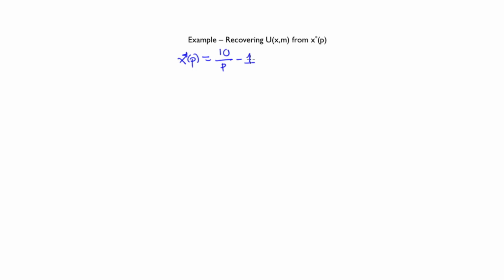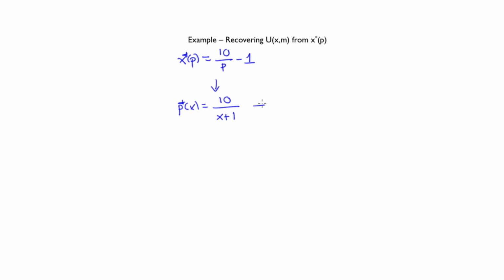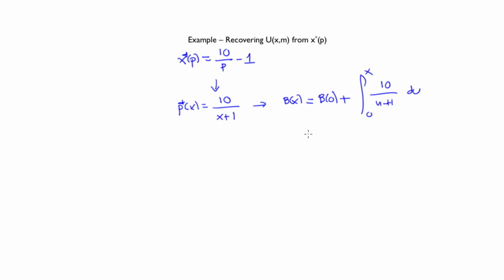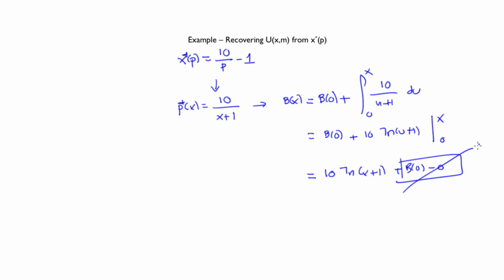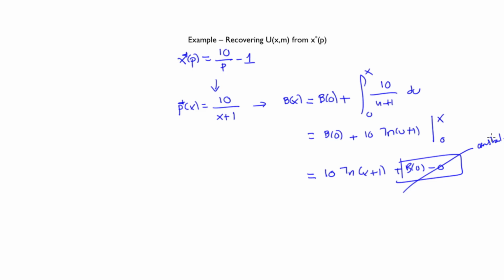Unit 2 - recovering preferences from data part 4